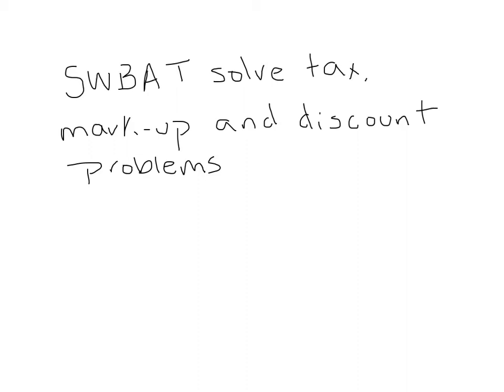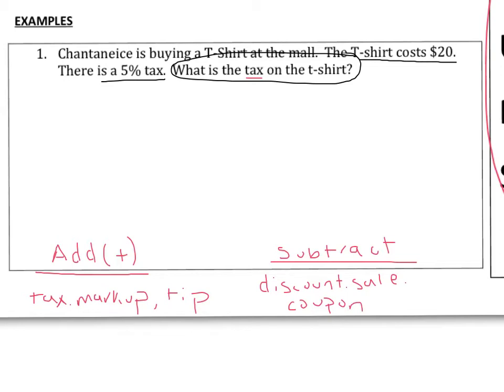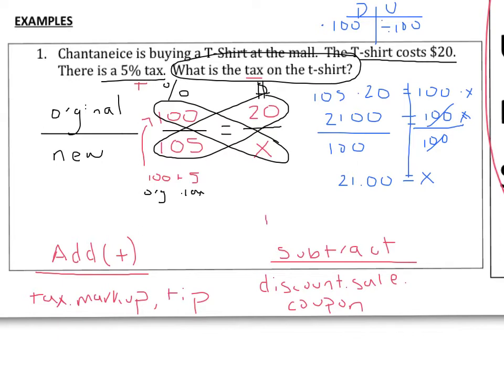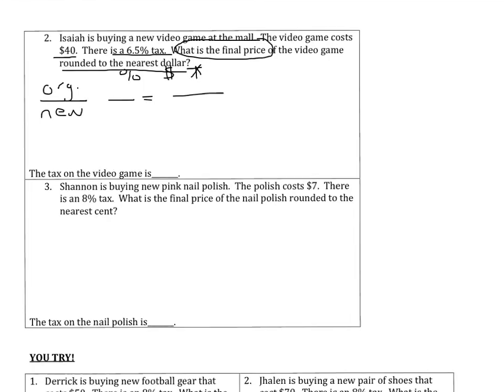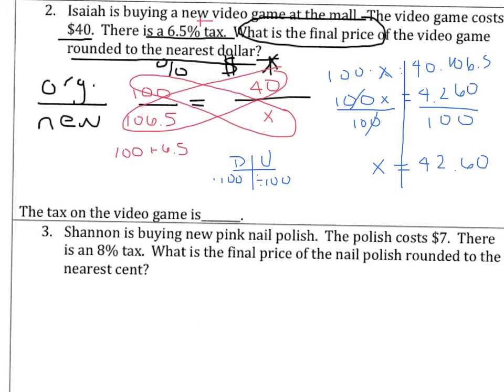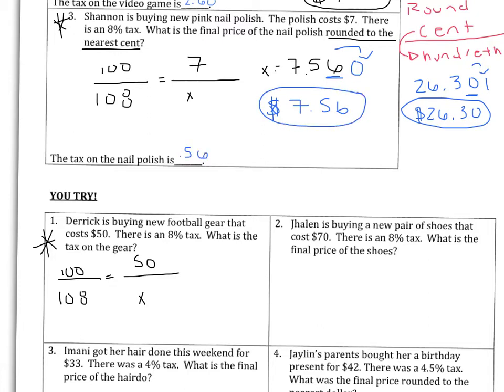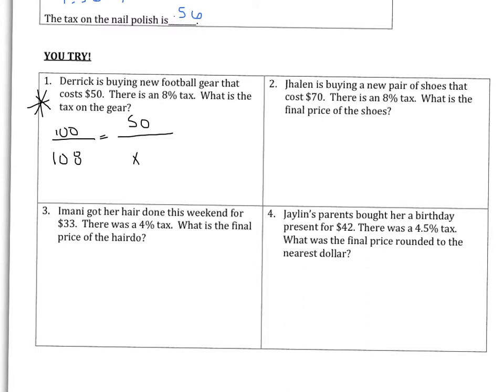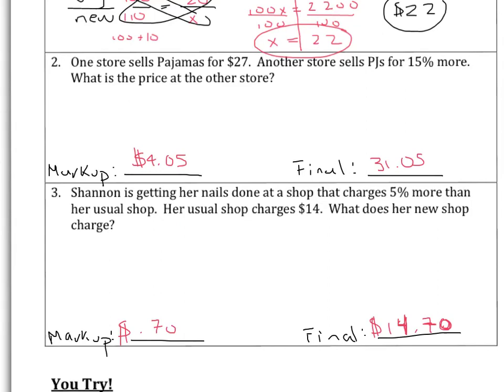Obj. 116b: Tax, Mark-up, Discount